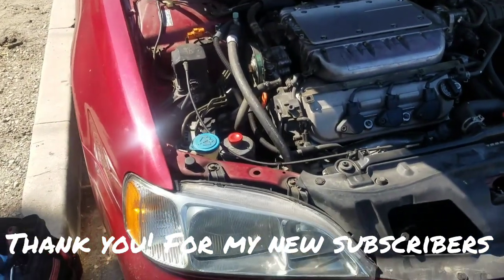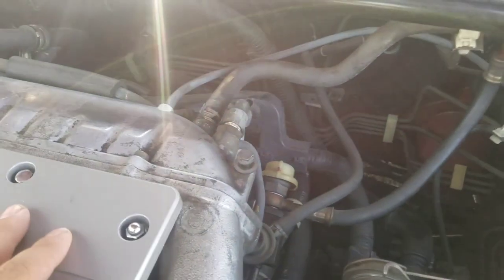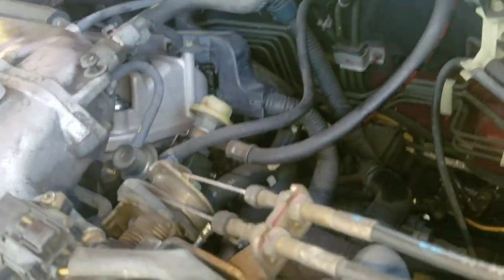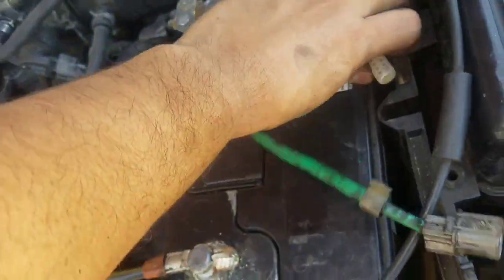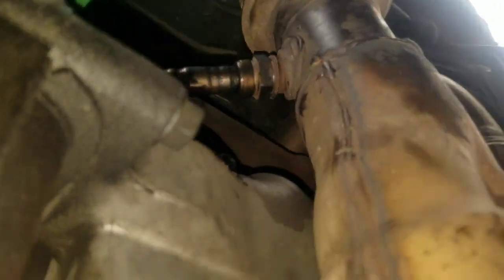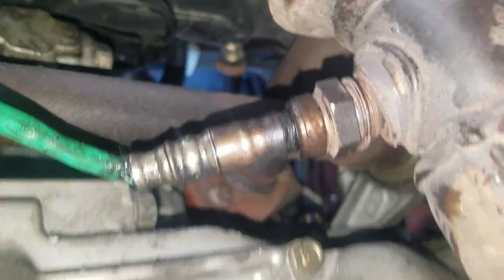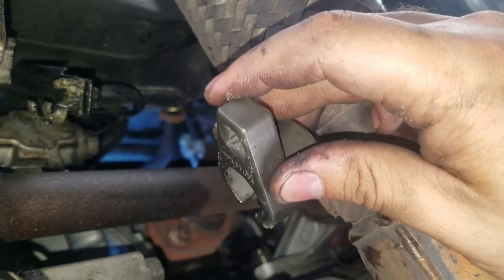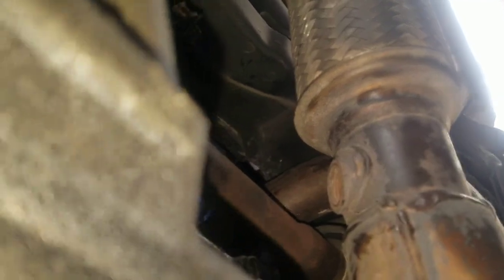How to change upstream & downstream 02 sensor Acura Tl